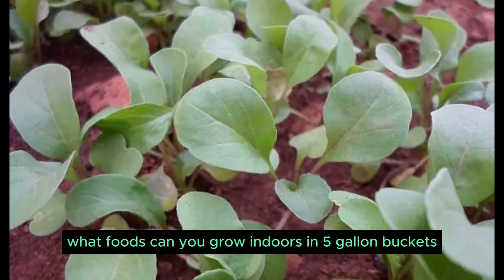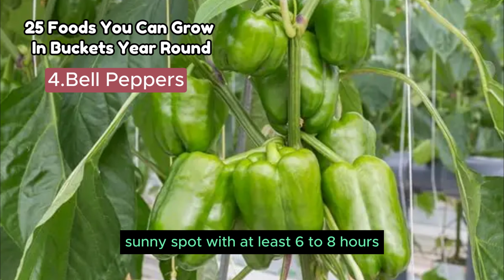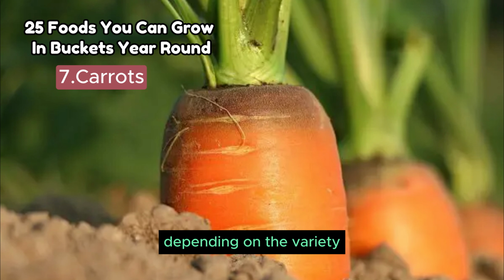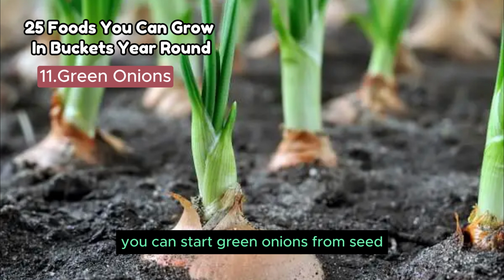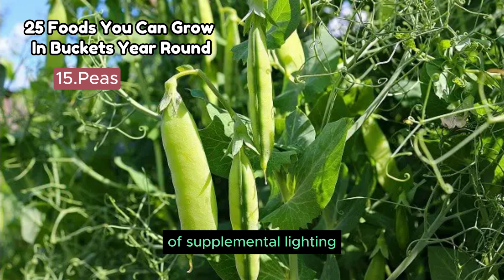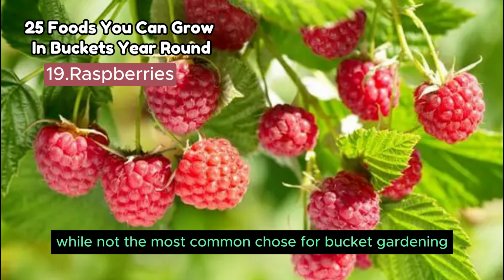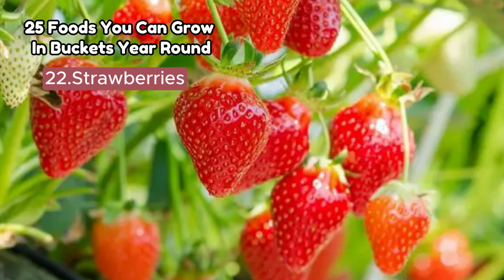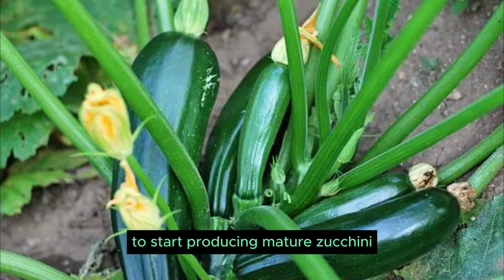25 Foods You Can Grow In Buckets Year Round